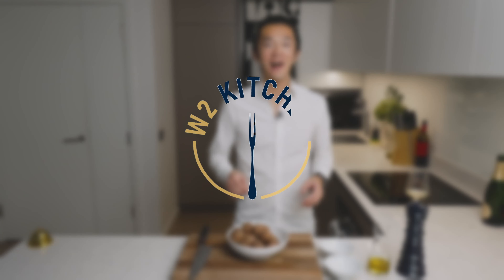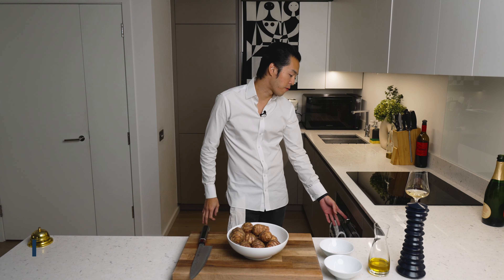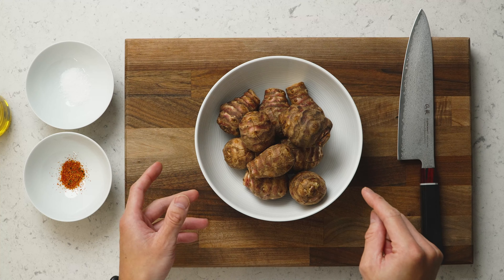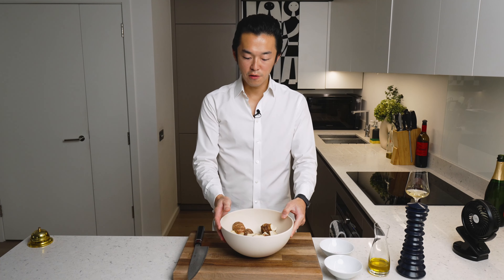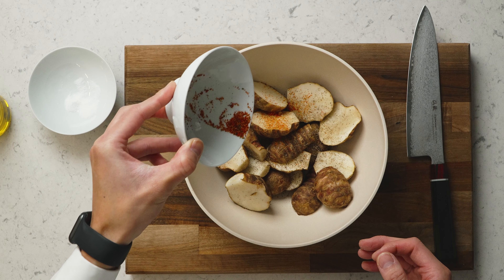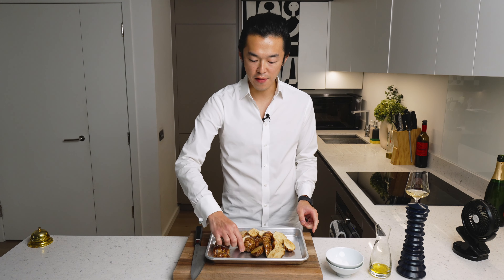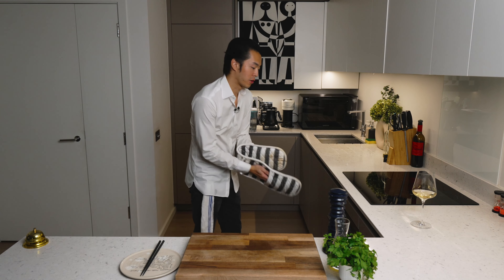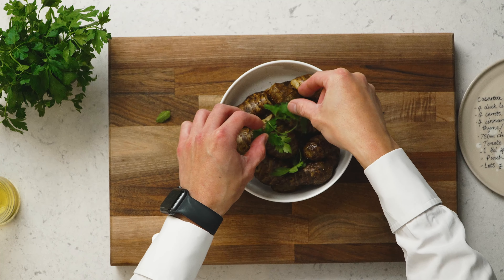Roasted Jerusalem Artichoke | Easy Side Dish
Jerusalem artichoke puree has become very popular at restaurants as a garnish. While that is tasty and versatile, it removes my favourite part of the Jerusalem artichoke - the skin. When roasted, the skin becomes crispy and full of flavours, while the flesh becomes soft and smooth. For me, this is the best way to cook Jerusalem artichoke.

0:00 - Intro
0:29 - Preparing the Jerusalem Artichoke
1:15 - Slicing the Jerusalem Artichoke
1:25 - Seasoning
2:02 - Adding the Jerusalem Artichoke To A Roasting Tray
2:20 - Roasting In the Oven
2:41 - Plating

Ideally, you want to soak the Jerusalem artichokes for about 30 minutes to soften any dirt before cleaning them with either a toothbrush or a sponge. Then, you want to dry them as thoroughly as possible, as surface moisture (not temperature) is the number one enemy of browning. I left them next to a mini fan for about 10 minutes, but a towel and dedication would also do the job.

*Ingredients*
Jerusalem artichokes
Olive oil
Salt
Black pepper
Shichimi Togarashi or chilli powder (optional)

*Directions*
1. Soak Jerusalem artichokes in water for 30 minutes, then scrub with a brush.
2. Dry Jerusalem artichokes thoroughly.
3. Preheat the oven to 180°C (356°F) fan.
4. Slice Jerusalem artichokes lengthwise in half.
5. Season with olive oil, salt, black pepper, and (optional, but highly recommended) Shichimi Togarashi.
6. Add Jerusalem artichokes to the baking tray skin side up in one layer. Put them into the oven on the middle shelf.
7. After 30 minutes, check the skin for crispiness. If desired, add them back to the oven for an extra 10 minutes.
8. Plate and garnish with parsley.